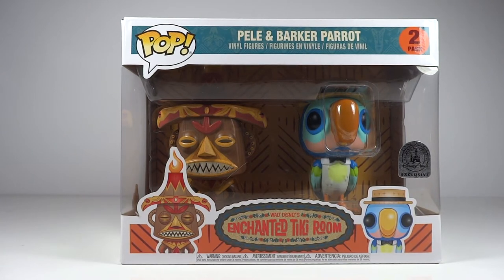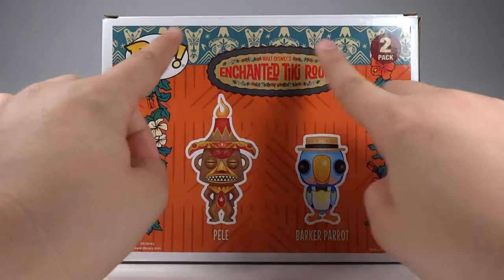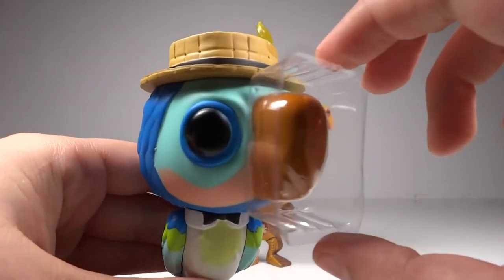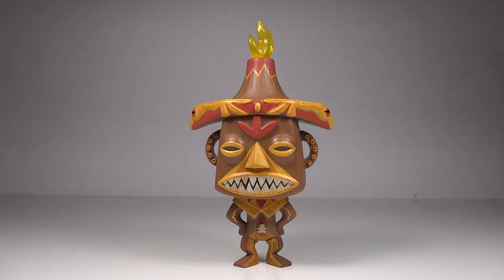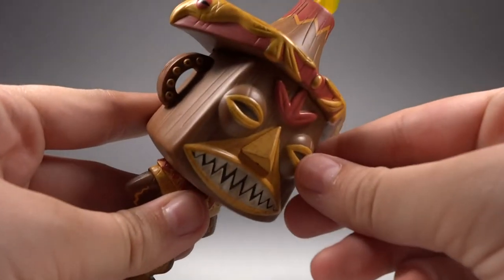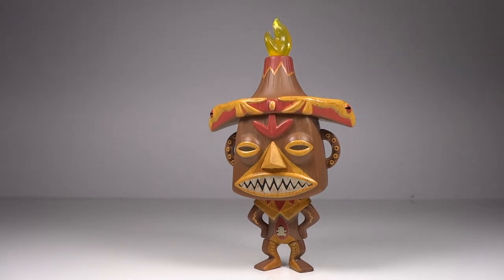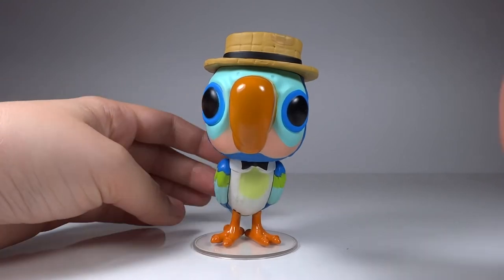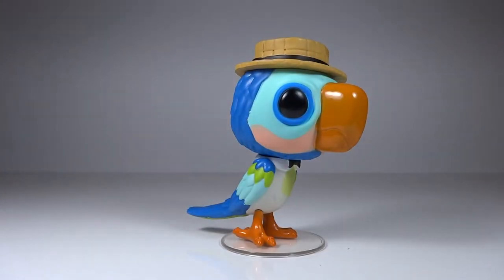Funko POP Enchanted Tiki Room Pele & Barker Bird Disney Park Exclusive Figure Review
Review of the Funko POP Enchanted Tiki Room Pele and Barker Bird Disney Park Exclusive Figures